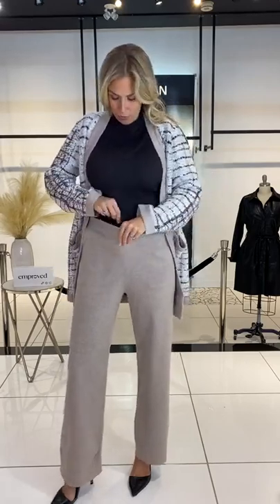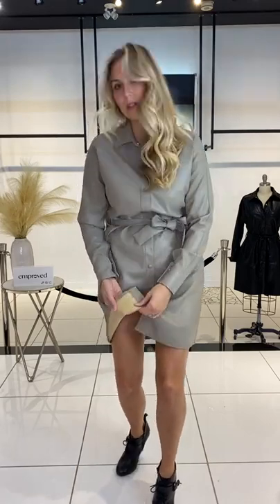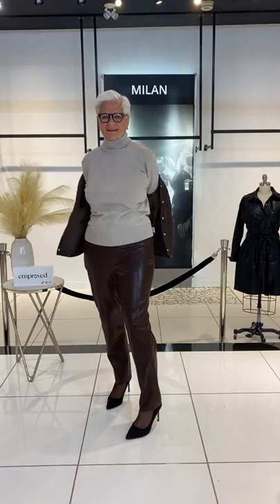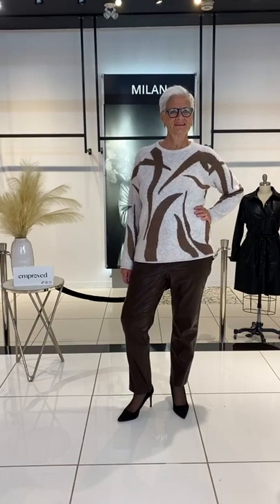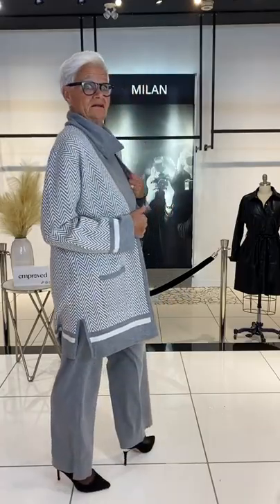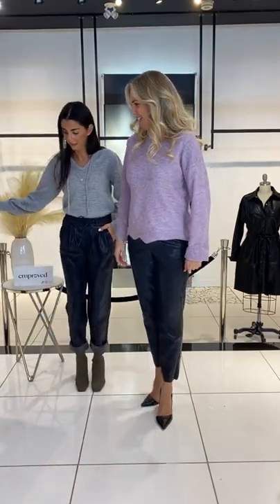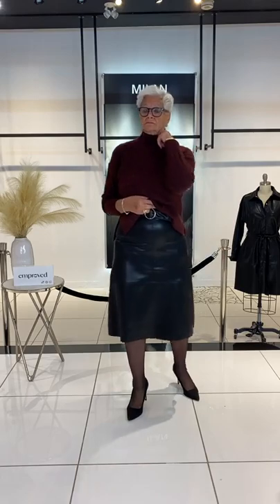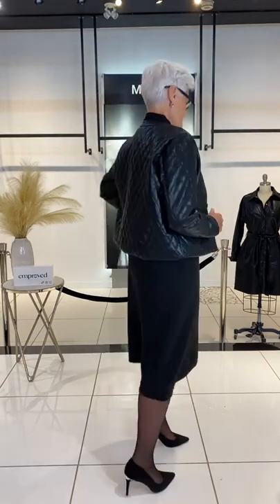1ère Avenue | Fashion Live Event: Introducing Emproved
We’re featuring a stunning brand with a global mission! Made from recycled quality fabrics this new line is taking on a time old issue!

Join EMPROVED’s very own designer behind the label as we discuss these fabulous pieces and why they’re just the right fit!